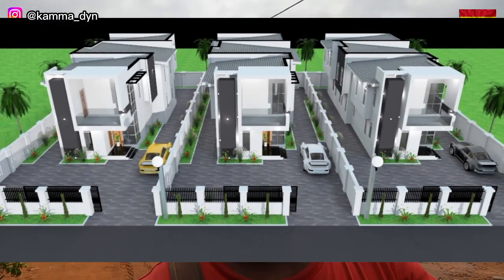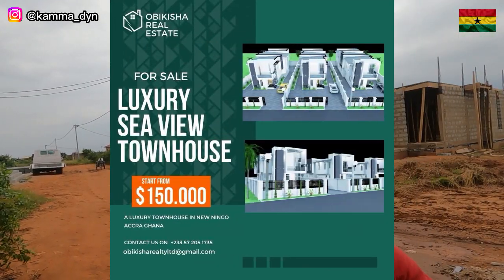BUILDING IN GHANA: BUILDING 4 BEDROOM LUXURY TOWNHOUSES IN NINGO-PRAMPRAM, ACCRA-GHANA | Kamma Dyn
In this video, we are preparing or clearing the land for the construction of a 4 bedroom luxury townhouse in New Ningo in the Ningo Prampram District of the Greater Accra Region.

This is a 4 Bedroom Luxury Townhouse in New Ningo in the Ningo Prampram District, Accra Ghana.

FEATURES
- 4 Bedrooms All En-Suite.
- Spacious Living Area.
- Dining Area.
- Fully Fitted Kitchen ( Fridge, Cooker, Heat Extractor, etc)
- Guest Washroom.
- Spacious pantry.
- Family Area
- Master Bedroom (Walk-in-Closet, Balcony & Washroom)
- A Water Reservoir

- OPTIONAL FACILITIES
- Swimming Pool
- Outdoor Kitchen
- Pergola/Summer Hut

LOCATION:
New Ningo (Ningo Prampram District) Accra Ghana

PRICE:
$150,000